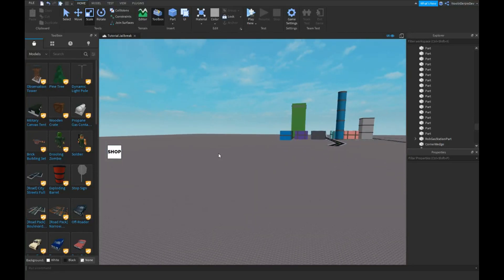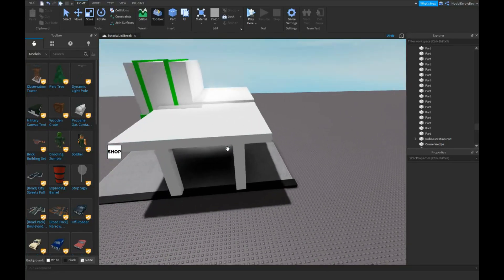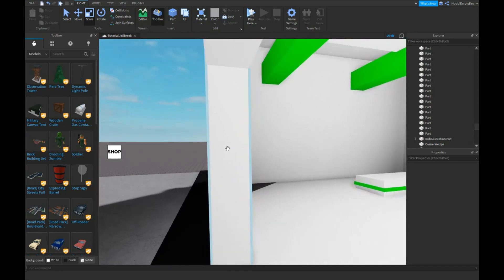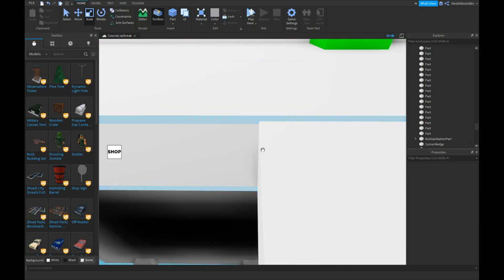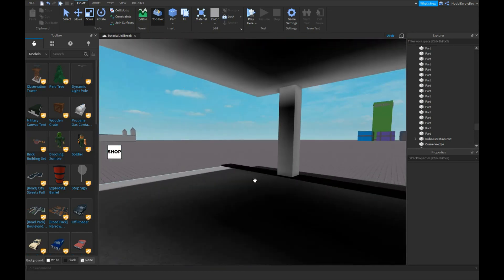ROBLOX STUDIO | How to make a game like Jailbreak [Part 11]